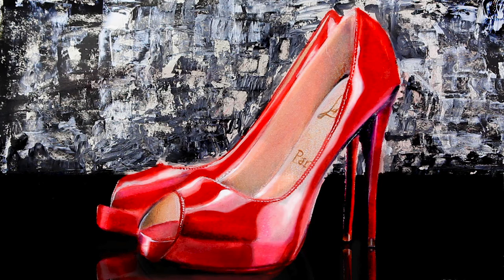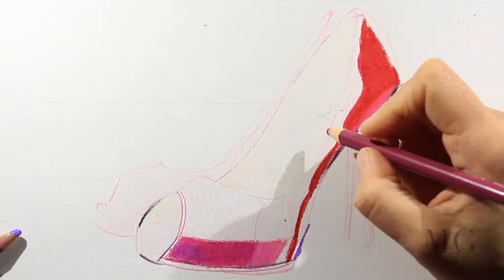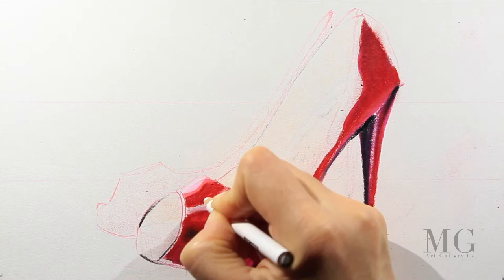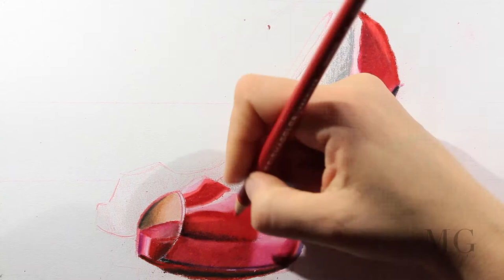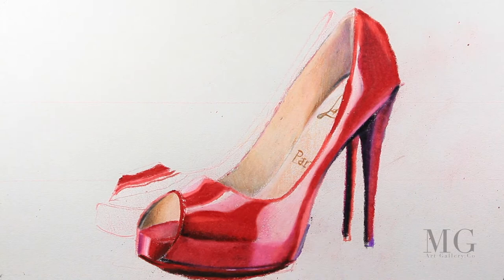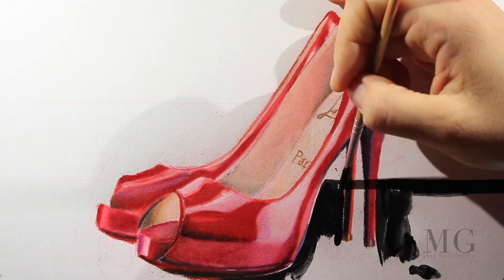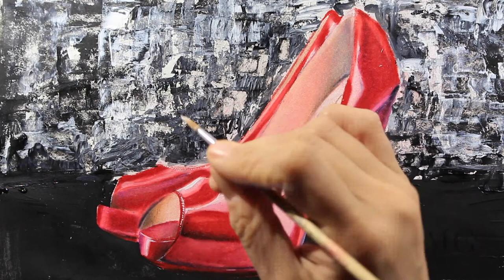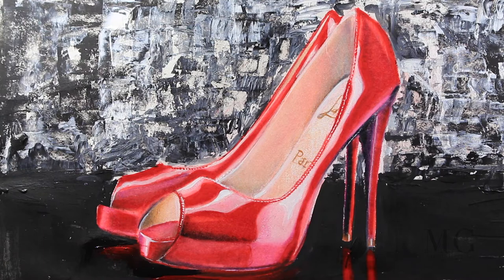How to Draw Red High Heel Shoes | Drawing Tutorial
How to Draw Red High Heel Shoes

In this episode of Art Videos I will show you how to draw red high heel shoes.

Video Facts:

How long did it take to paint this? 1 Hours 29 Minutes
Camara: Canon 80D with 18-135mm lens